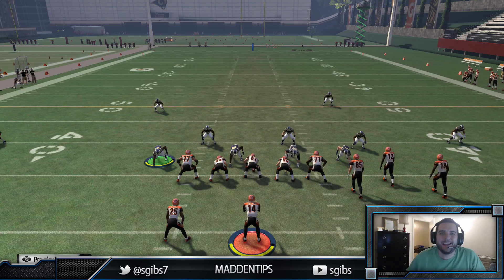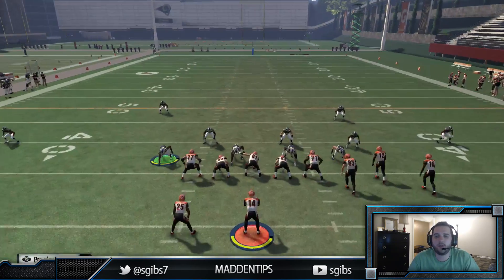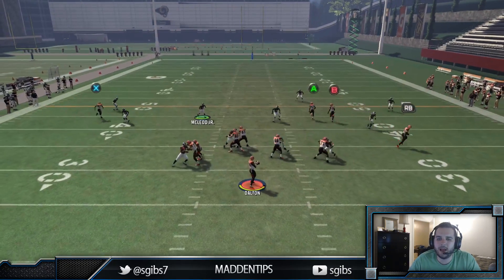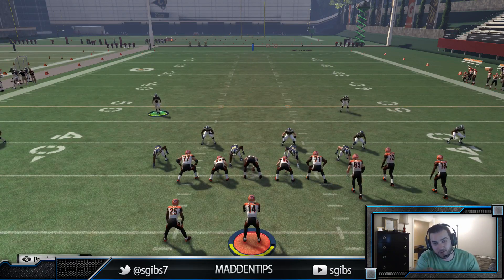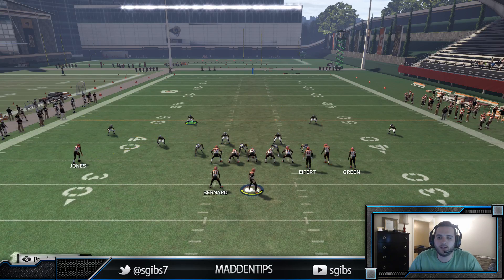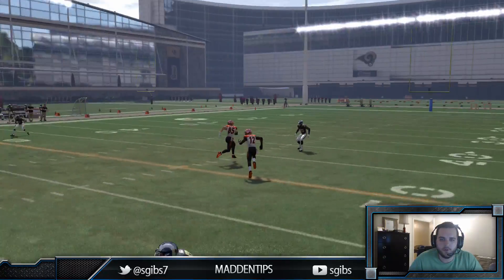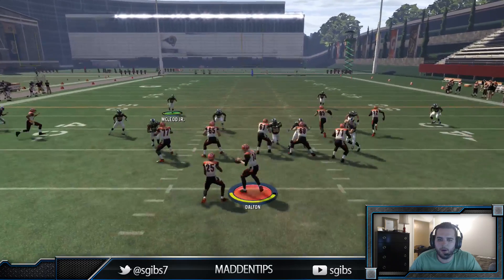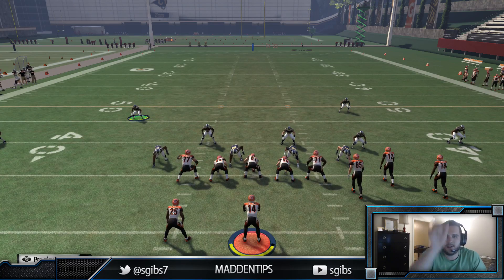Madden 16 Academy | How to Beat Cover 3 Zone Defenses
Welcome to the Madden 16 Academy. In this video you will learn the basics in attacking Cover 3 Zone Coverages in Madden NFL 16

How to Contain Mobile QB's:
Advanced Tips to Contain Mobile QB's:
How to Return Kicks:
Top 5 Offensive Playbooks in Madden 16:
Top 5 Defensive Playbooks in Madden 16:
Pass Protection 101:
Advanced Pass Protection:
Run Defense 101:
Advanced Run Defensive Tips: How to Stop Inside Zones:
Advanced Run Defensive Tips: How to Stop FB Dives:
Advanced Run Defensive Tips: How to Stop HB Tosses:
Advanced Defensive Coverage Tips: How to Stop TE Corner Routes:
Advanced Defensive Coverage: How to Stop the Speed Out:
How to Stop the Aggressive Catch:

Sgibs YOUTUBE Schedule

MONDAY: Madden 16 Tips & Tricks 2pm est

TUESDAY: Madden 16 Tips & Tricks 2pm est

WEDNESDAY: Madden 16 Tips & Tricks 2pm est

THURSDAY: Madden 16 Tips & Tricks 2pm est

FRIDAY: Madden 16 Tips & Tricks 2pm est

SATURDAY: TWIM & Game of the Week  12pm est

SUNDAY: Madden 16 Tips & Tricks 12pm est & 2pm est